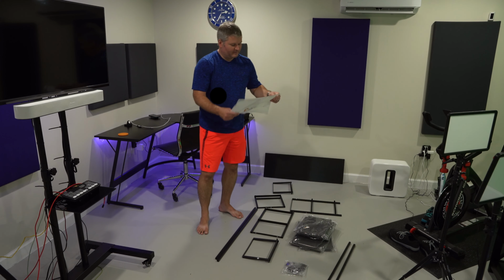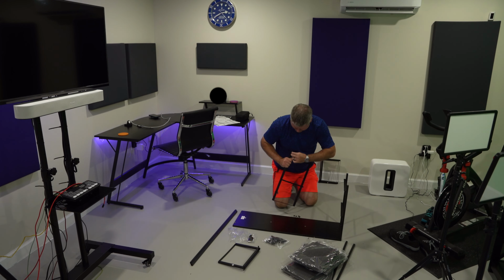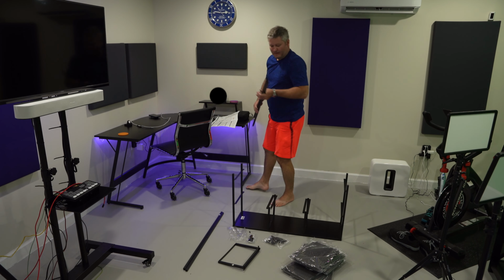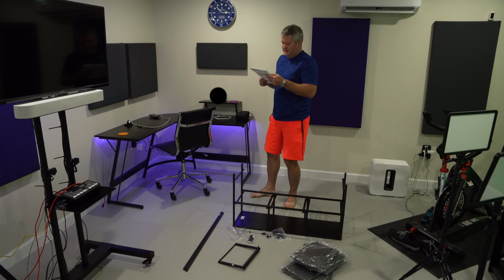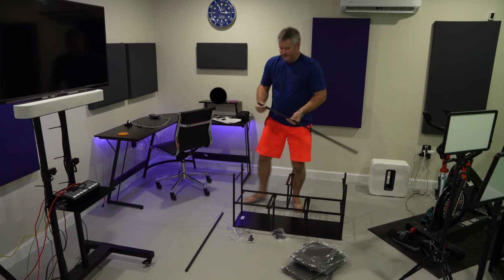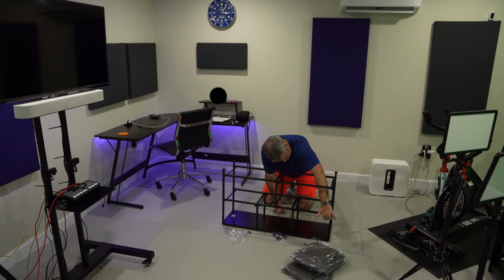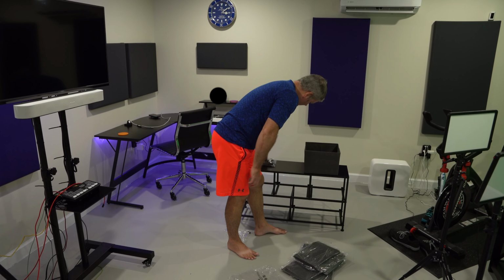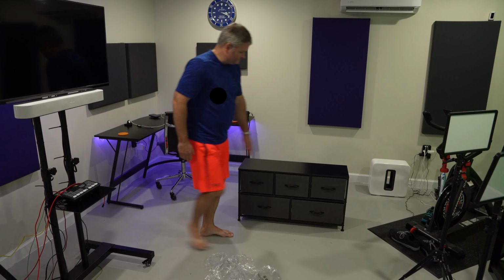Cubiker Dresser Assembly Video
The Cubiker dresser comes in a variety of different sizes. I purchased this Cubiker dresser because I wanted a dresser that would cover my power and network outlets and provide drawers for storage below. The Cubiker dresser would also be great for a media cabinet below a TV! It comes in a variety of different colors, is easy to assemble and feels super sturdy! It also matches my other Cubiker furniture in my YouTube studio perfectly!